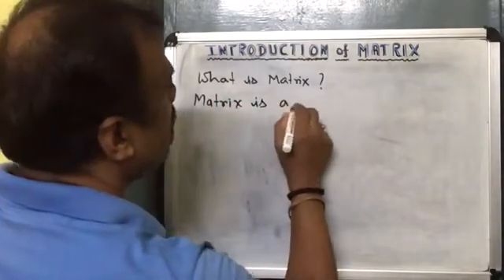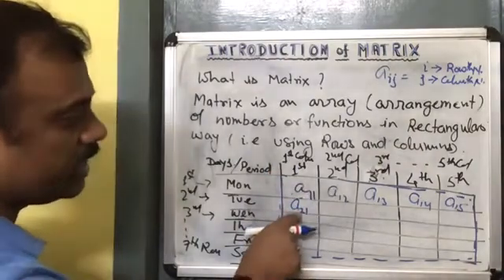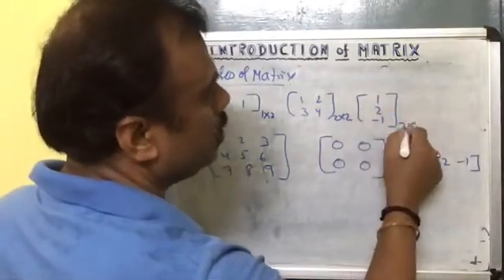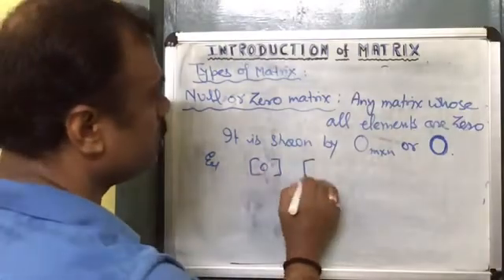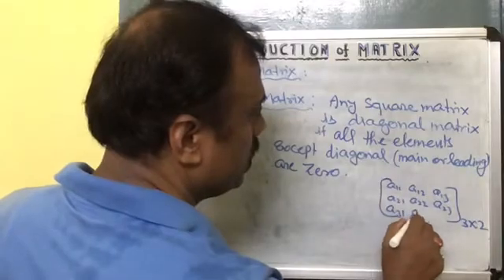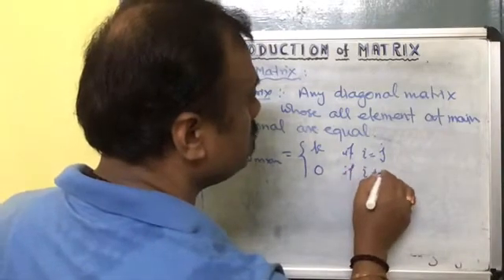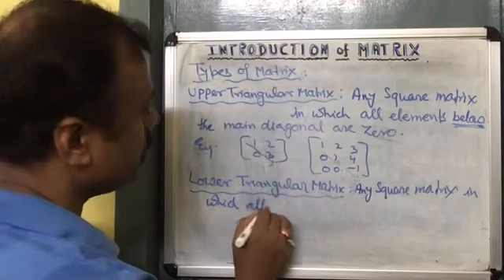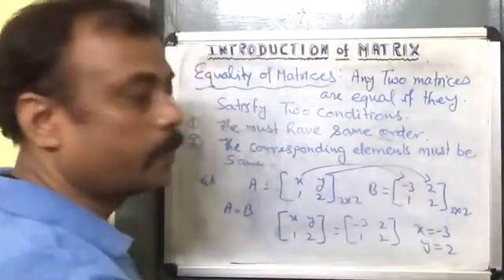Introduction of Matrix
In this video you will see about matrix, it’s representation, types of matrix, and equality of matrices.